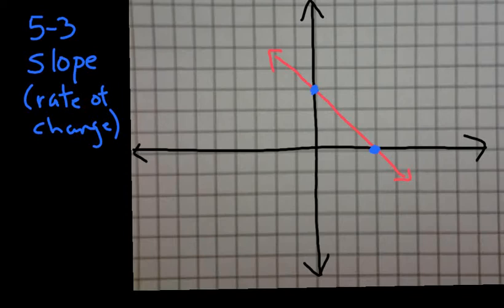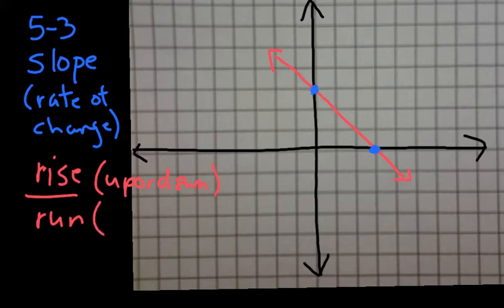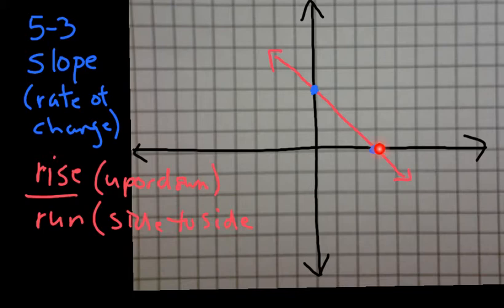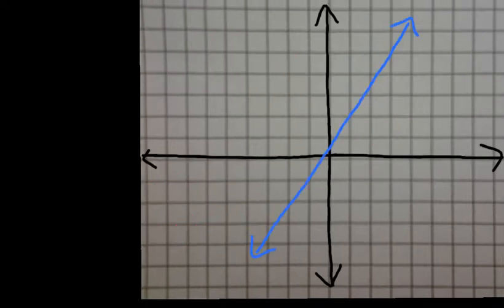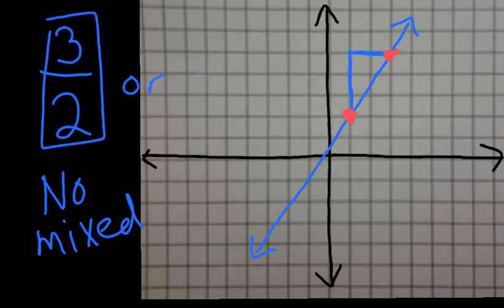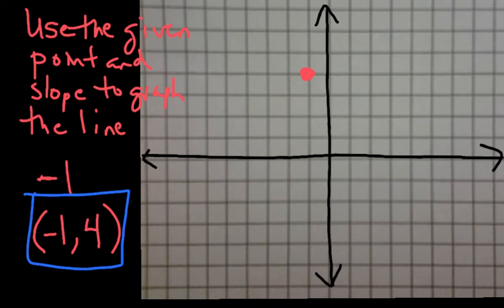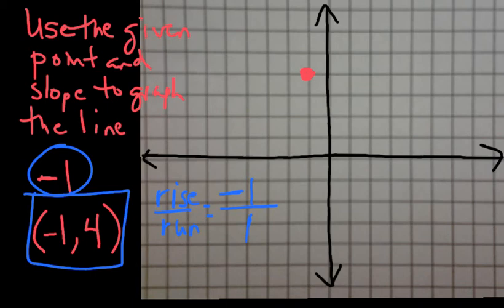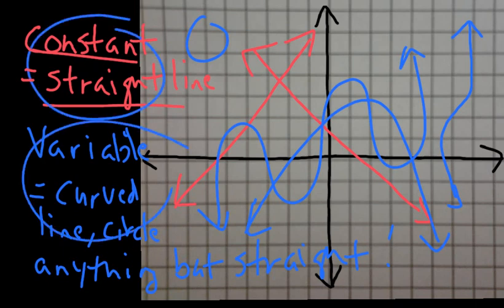Math 7 5-3